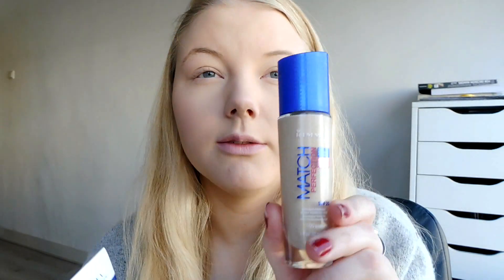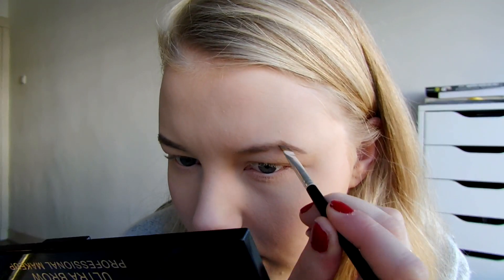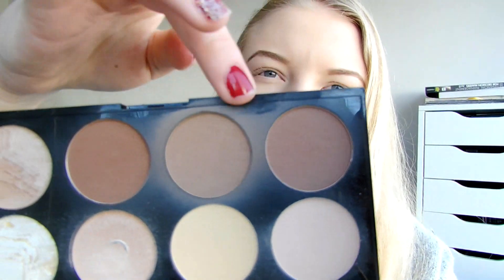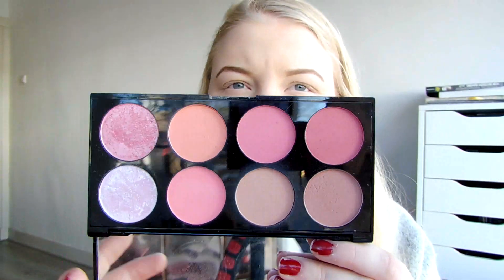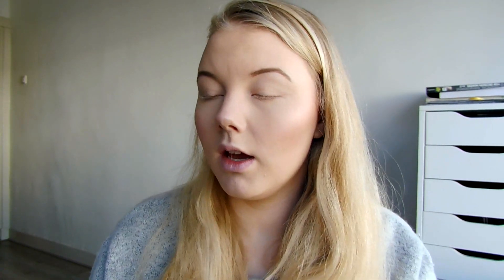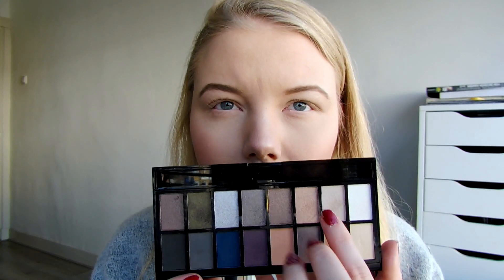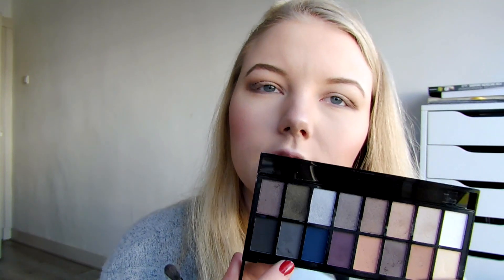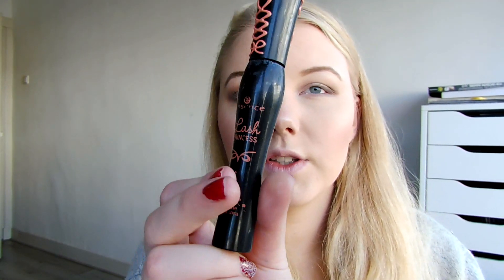One brand get ready with me! Makeup revolution